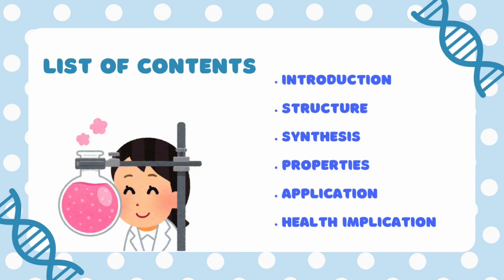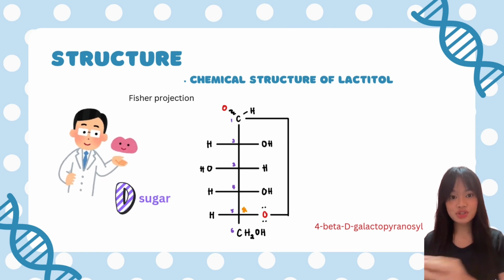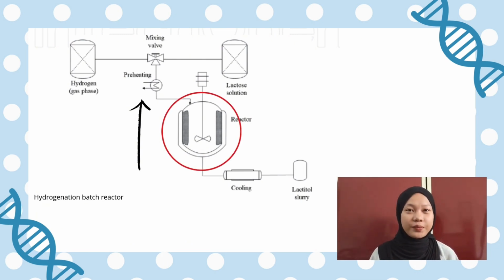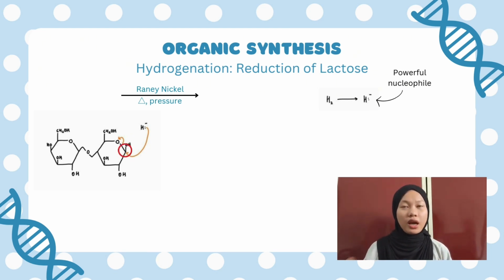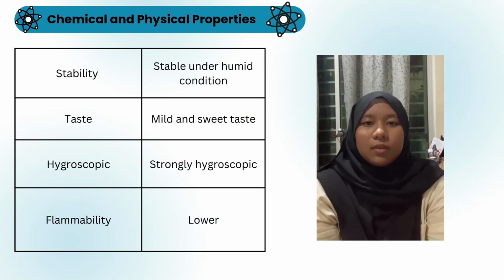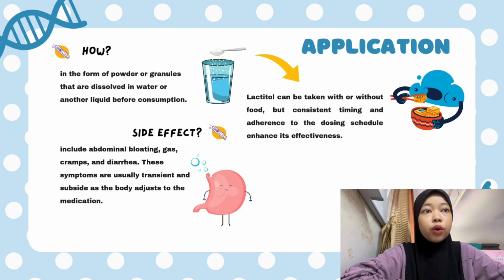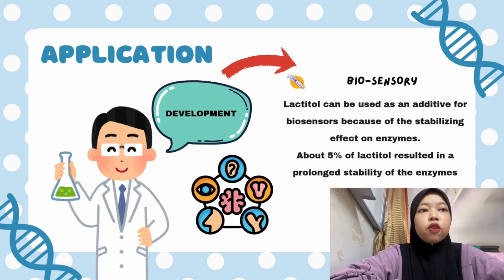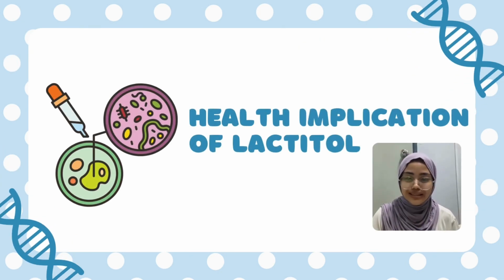Synthetic Carbohydrate: Lactitol CHM557